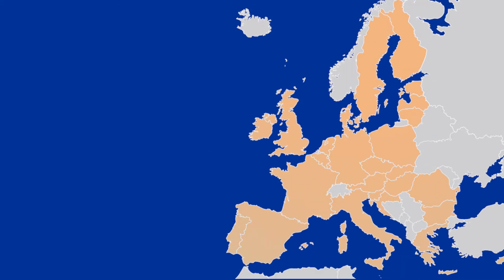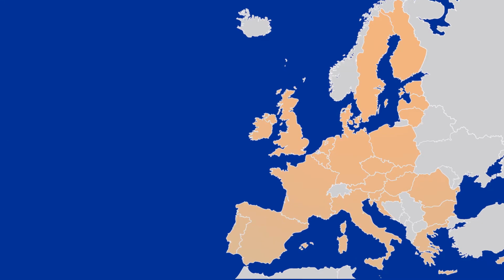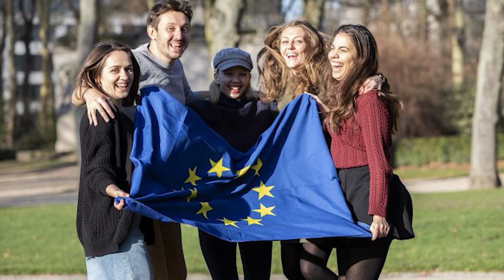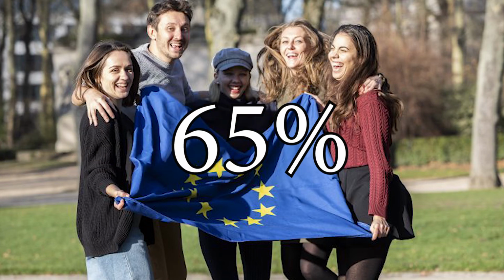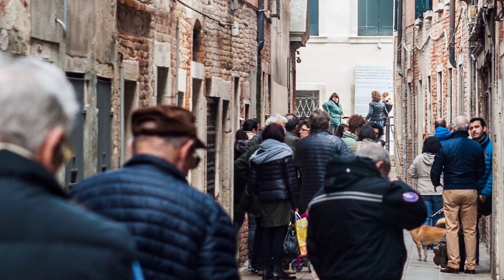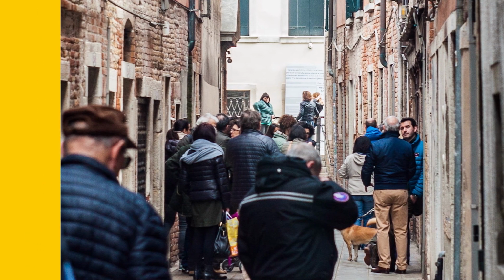Episode 2: The Present State of the European Union || Without stonecoal English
We rerecorded the audio, so now it does not sound like a farmer with toothache.
In this 3-episode series, we will explain the history, present and future of the European Union. The series is a variation on the typical essay-type assignments students get in High School.

Hi there! New to ''The PWS Europe project''? If so, here's what you need to know -- We enjoy educating you about the European Union.

Join our growing community for new videos everytime!